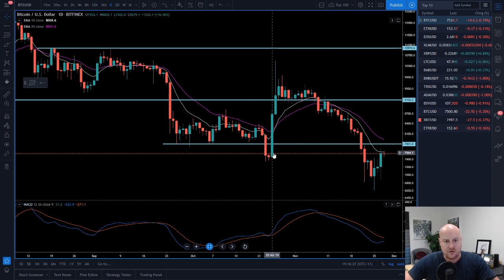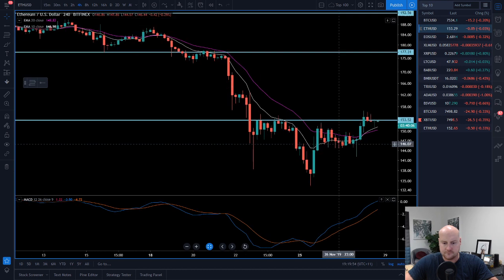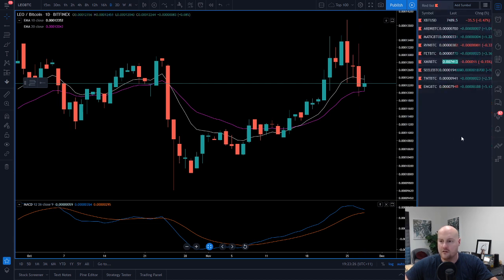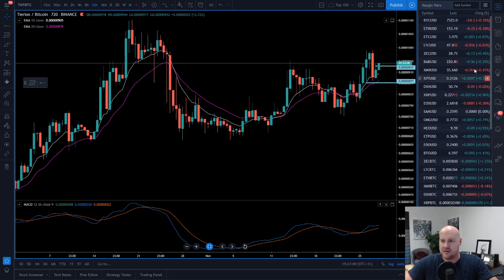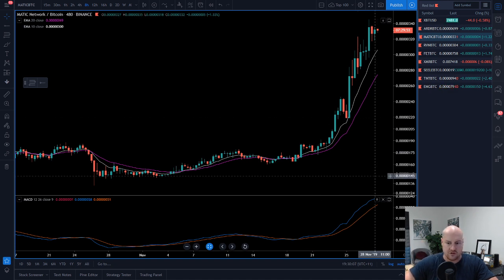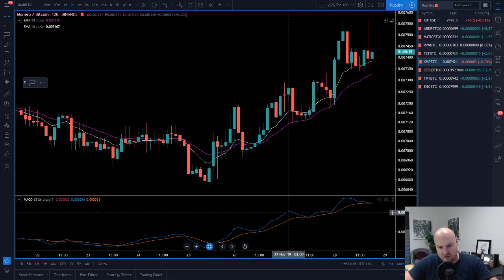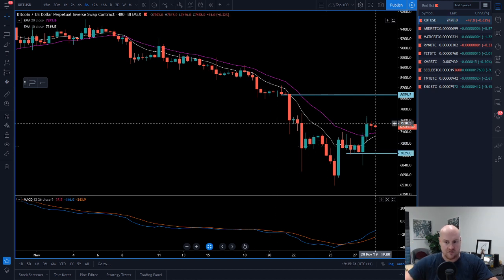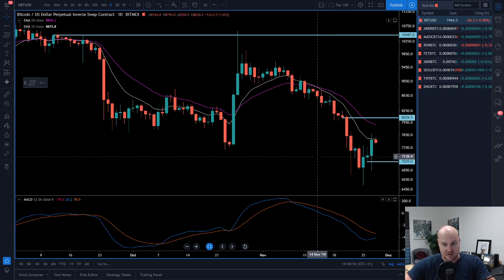Perspective - Do You Have It?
Let me show you how to to read a market and trade it using checklist-based-strategies that work!